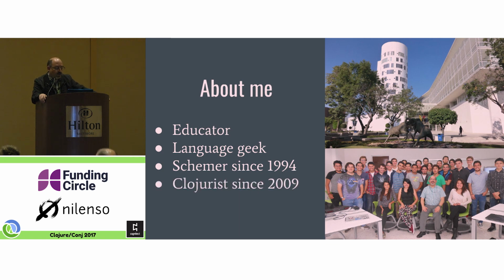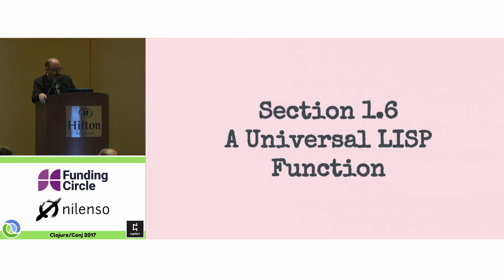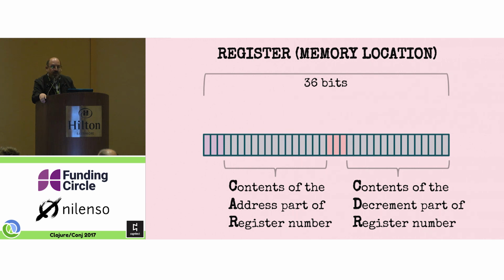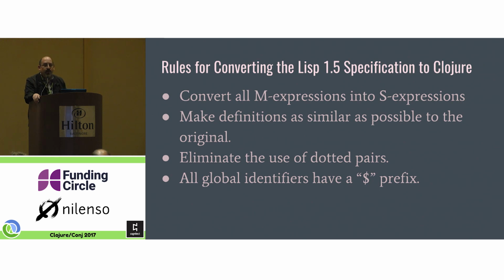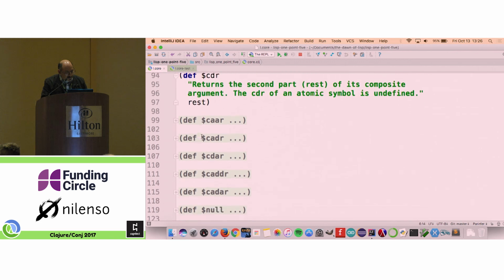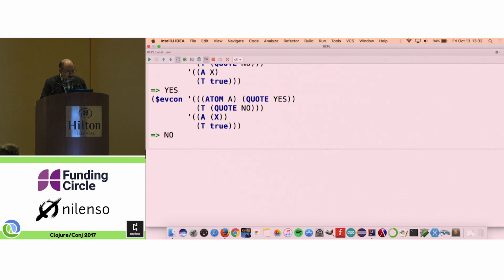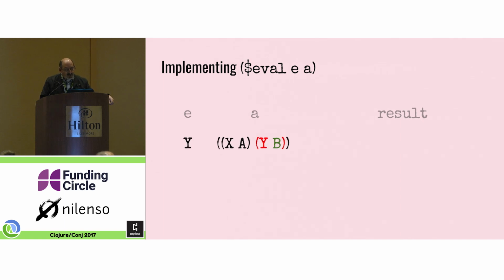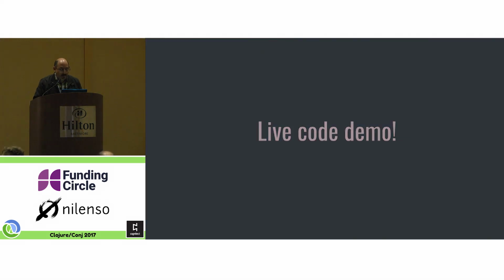The Dawn of Lisp, or How to Write Eval and Apply in Clojure - Ariel Ortiz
The Lisp 1.5 manual, written by John McCarthy et al in 1961, contained in less than one page the compact yet amazing definition of the Lisp programming language using Lisp itself. This meta-circular account was referred as the “Maxwell’s Equations of Software” by Alan Kay. In a similar fashion, Paul Graham stated that this insight did to programming something like what Euclid did for geometry. In essence, the said definition demonstrated that it is possible to build an entire programming language using only a notation for functions and a handful of simple operators. In this talk, I will use Clojure to show how to build an interpreter that mimics Lisp in its very initial stages. As in the original documentation, the interpreter will consist of two main and highly intermixed functions: eval and apply. The central objective of this presentation is to provide attendees some highlights on the origins of Lisp and how its design ideas are central to Clojure and other programming languages.